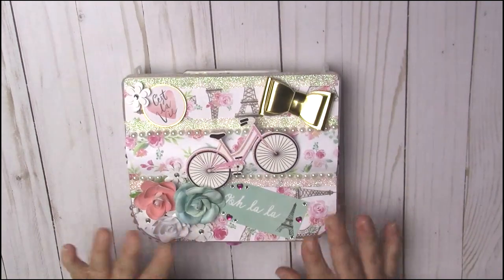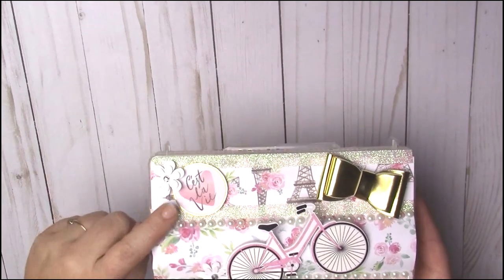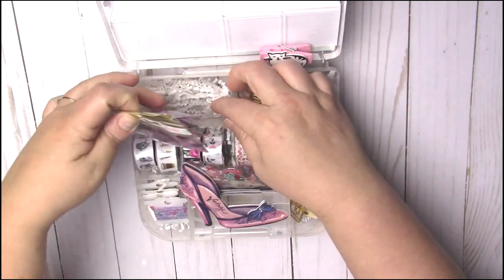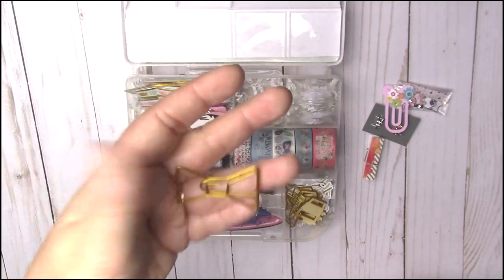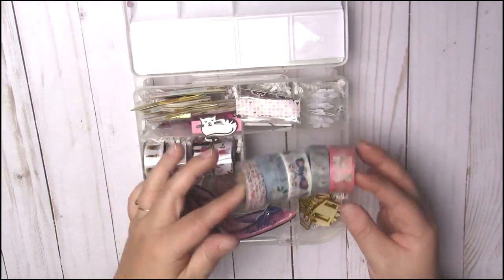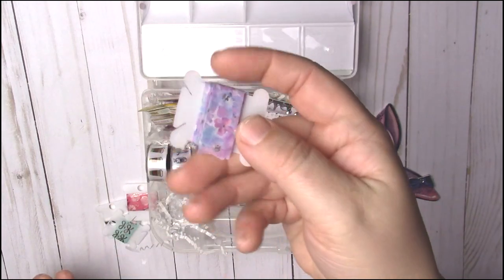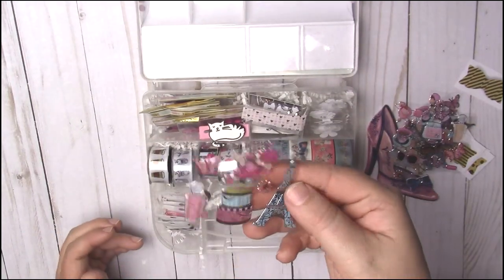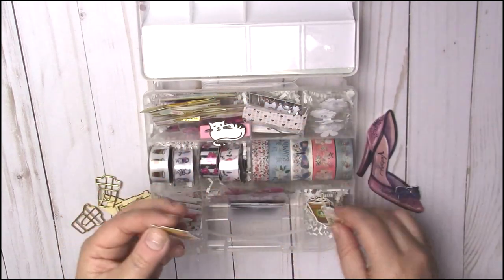Embellishment Box Project Share | Parisian Themed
Hello everyone! For today's video I have a Embellishment box to share with you!